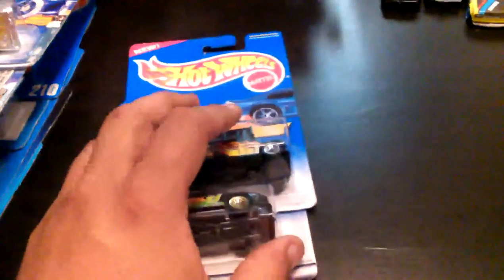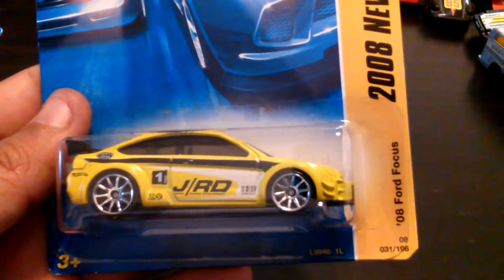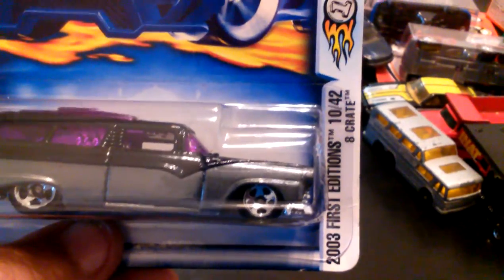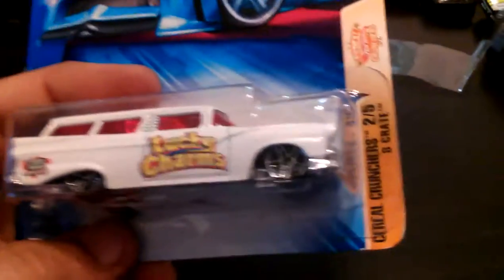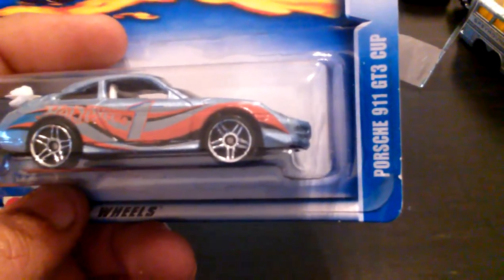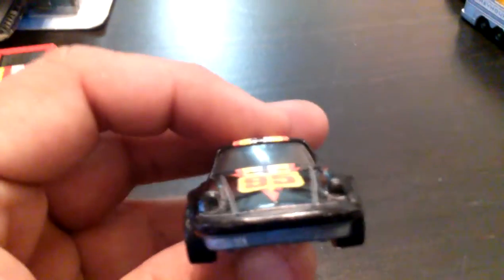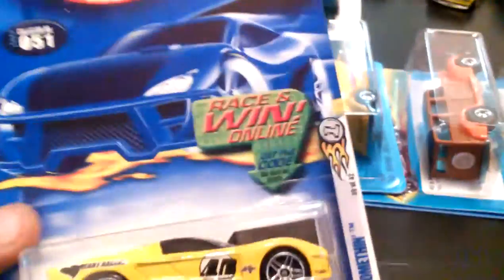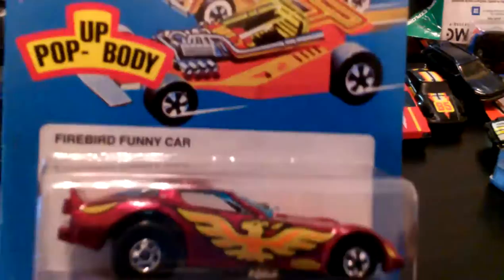Hot Wheels First editions and more!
Some Hot Wheels I picked up for boxes. Thanks for watchin